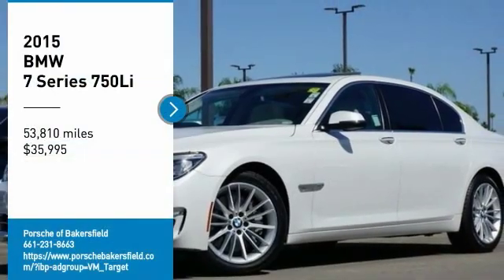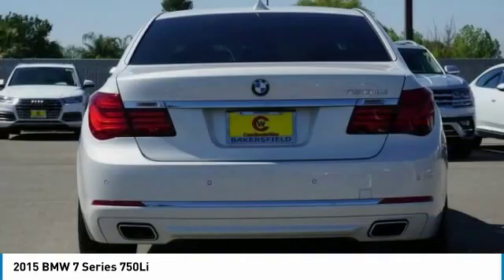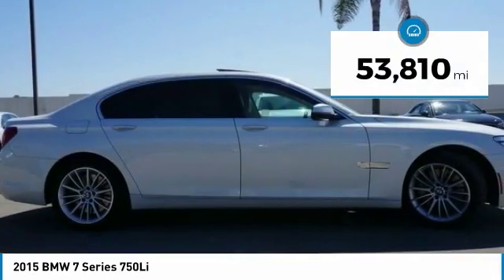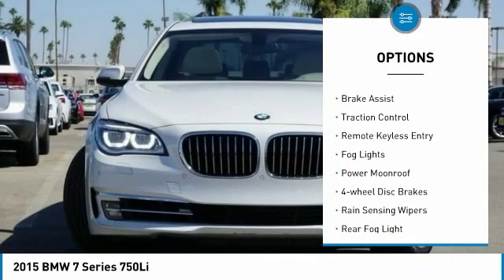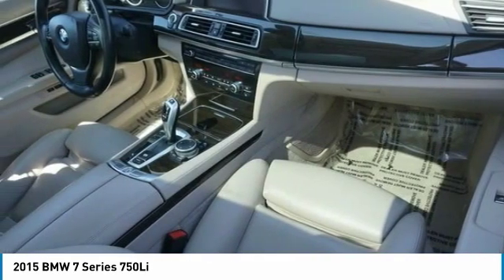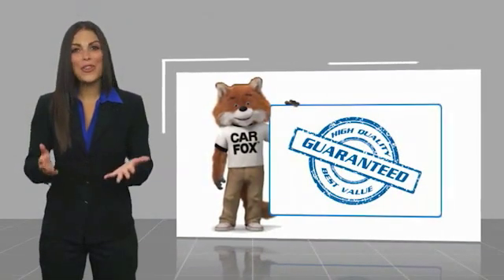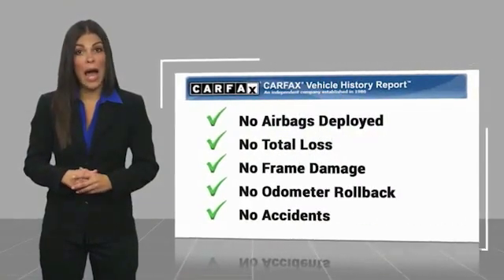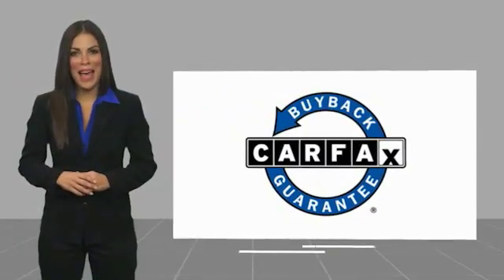2015 BMW 7 Series 2015 BMW 7 Series 750Li FOR SALE in Bakersfield, CA V1418A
2015 BMW 7 Series 750Li

White  Recent Arrival!  Vehicle price and availability are subject to change without notice.